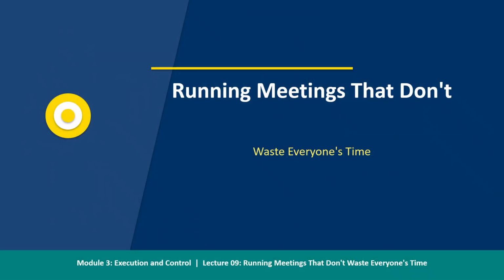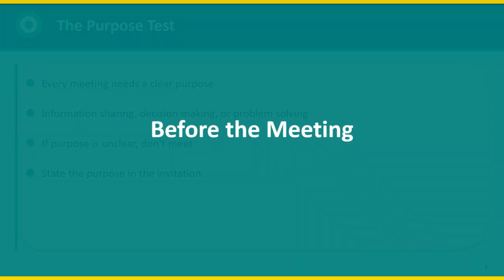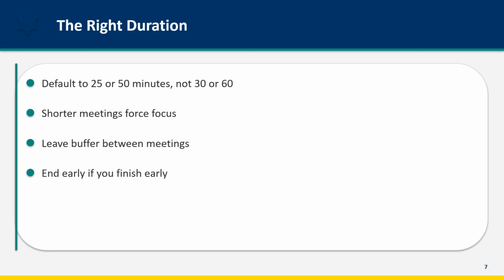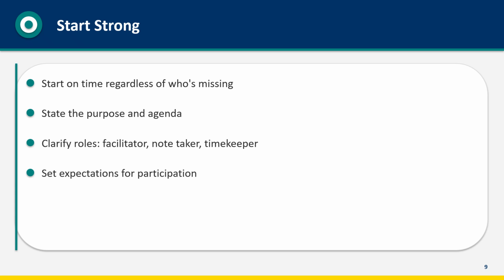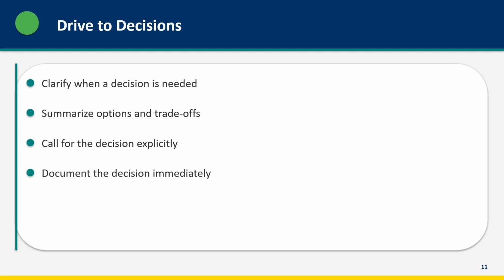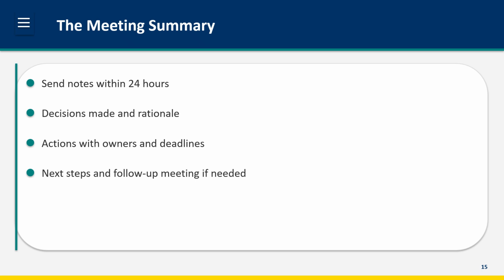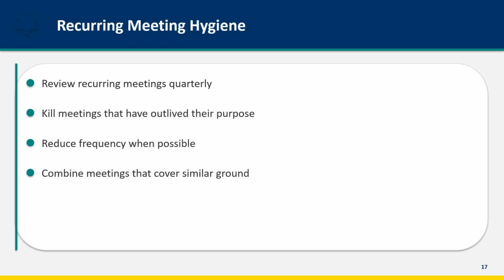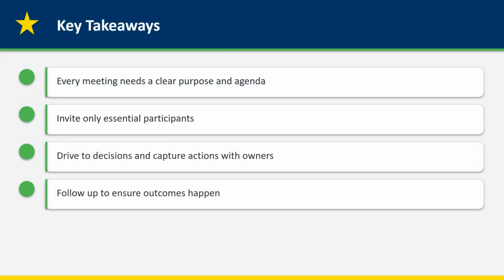How Project Managers Lead Effective Meetings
Learn the essential strategies project managers use to lead effective meetings that drive results. This video covers key meeting facilitation techniques, agenda planning, time management, stakeholder engagement, and actionable follow-up strategies. Whether you're a new project manager or looking to improve your meeting leadership skills, discover proven methods to run productive meetings, boost team collaboration, and achieve project goals efficiently.

🔑 Key Topics Covered:
• Meeting preparation and agenda setting
• Facilitation techniques for productive discussions
• Time management strategies for meetings
• Engaging stakeholders and team members
• Action items and effective follow-up

Perfect for project managers, team leads, and anyone looking to master the art of running efficient and impactful meetings.

00:00 Introduction
03:03 Setting the Right Meeting Duration
06:03 After the Meeting